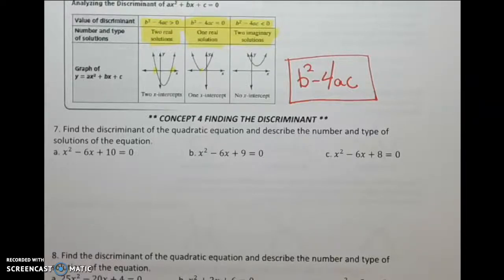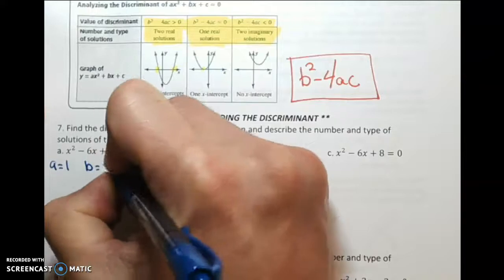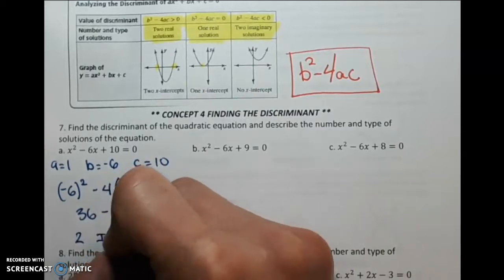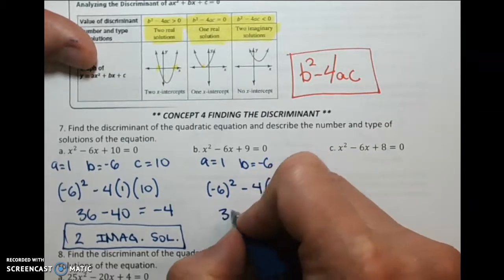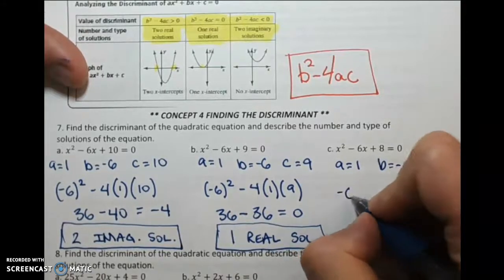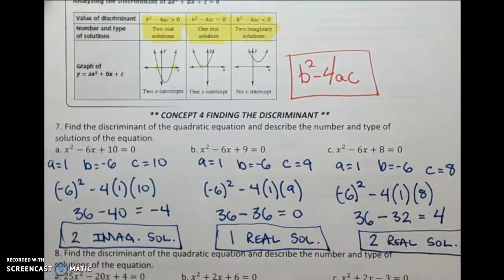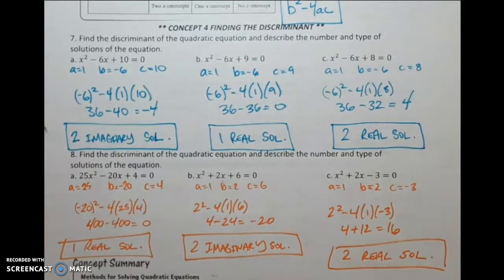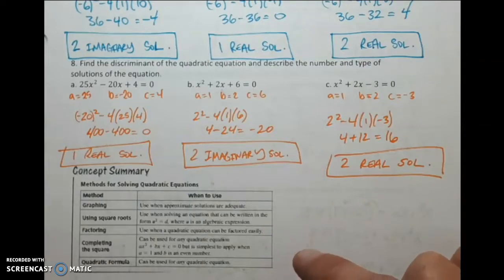Algebra II Big Ideas Math - 3.4 notes part 2